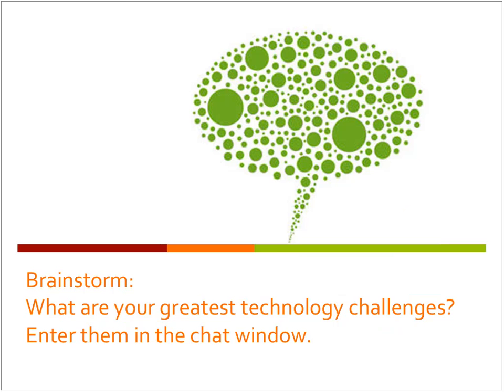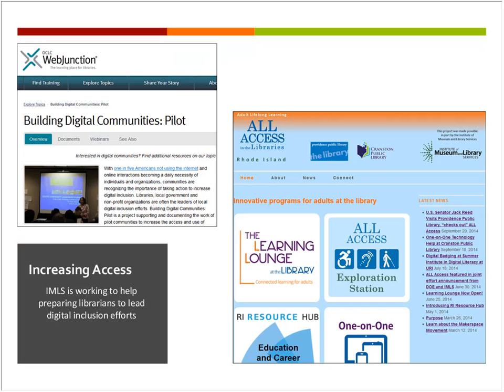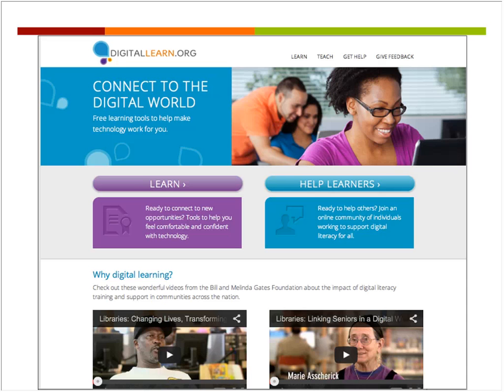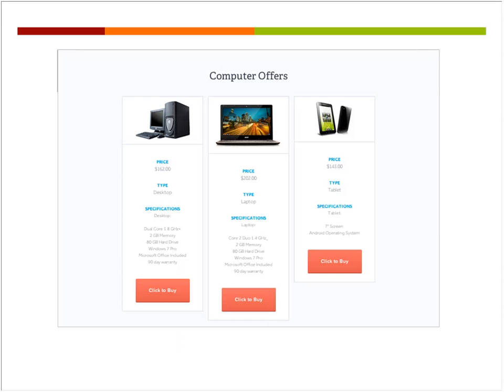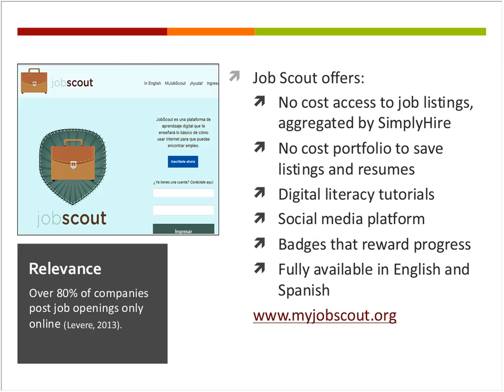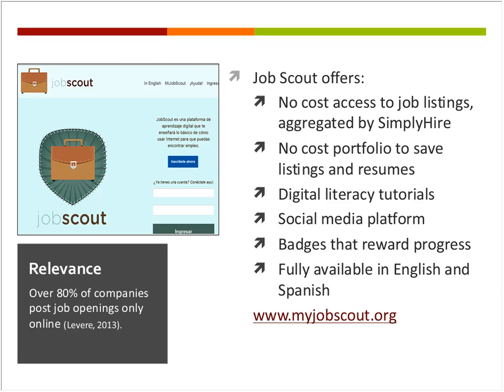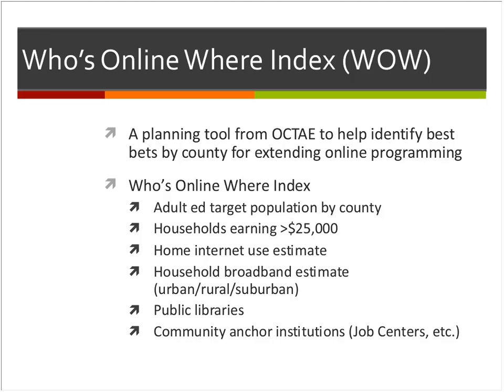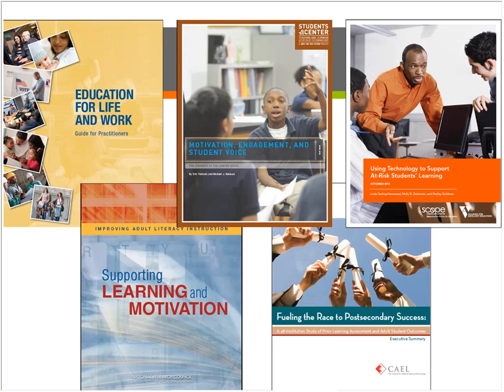Reboot Your Digital Strategy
The Institute of Museum and Library Services (IMLS) and the Office of Career, Technical, and Adult Education (OCTAE) at the U.S. Department of Education are working together to encourage effective collaborations between libraries and federally funded adult education programs. The goal of this joint effort is to enhance the skills, employability, and quality of life of youths and adults with low skills.

IMLS and OCTAE hosted “Reboot Your Digital Strategy.” This webinar supports state and local level efforts to cross-train staff on digital literacy and builds awareness about national and regional Internet access expansion efforts.

The webinar features a welcome by Susan H. Hildreth, Director of the Institute of Museum and Library Services and a panel of representatives from the IMLS, OCTAE, and Everyone On. Learn how your library and adult education program can take advantage of national developments in digital literacy.

Presenters:

Susan H. Hildreth, Director, Institute of Museum and Library Services

Heidi Silver-Pacuilla, Ph.D, Team Leader, Applied Innovation and Improvement, Division of Adult Education and Literacy Office of Career, Technical, and Adult Education, U.S. Department of Education

Sandra Toro, Ph.D., Senior Library Program Officer, Institute of Museum and Library Services

Amber Petty, Program Associate, Everyone On